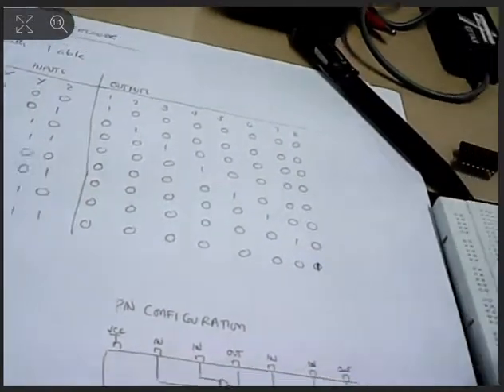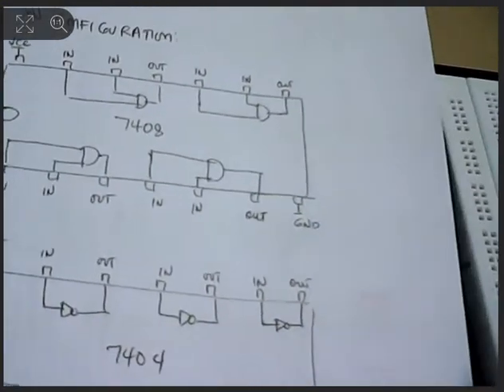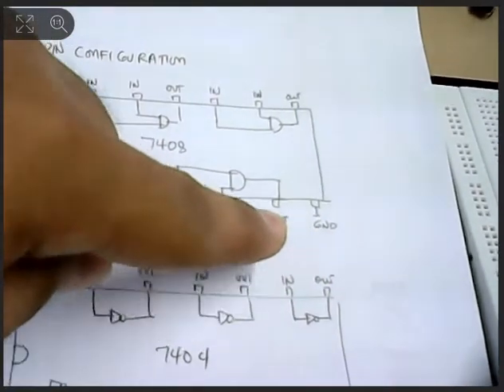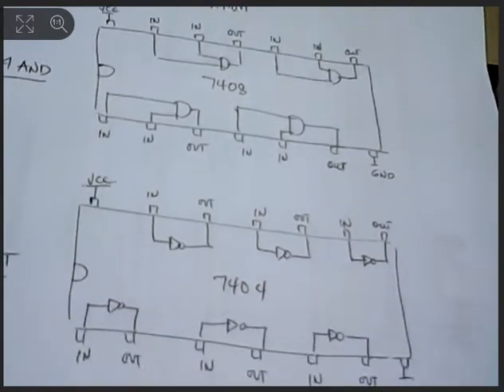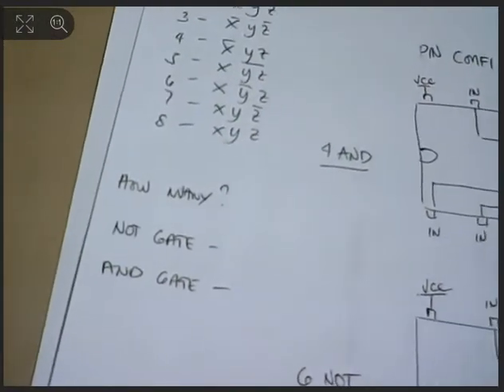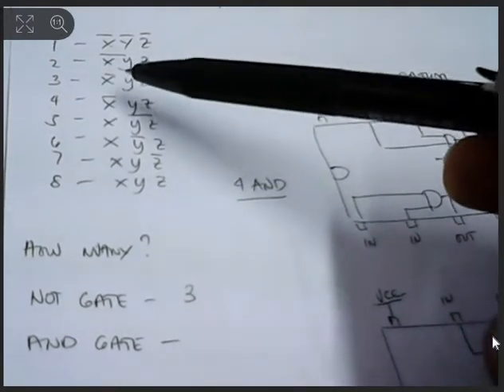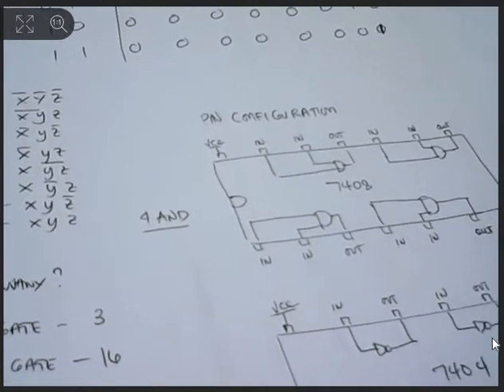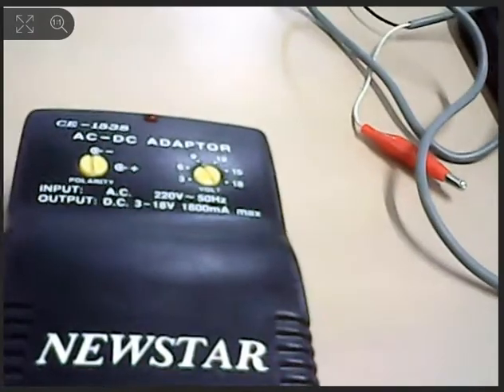Decoder 3x8 Part I Introduction